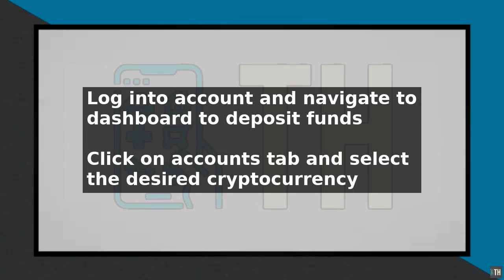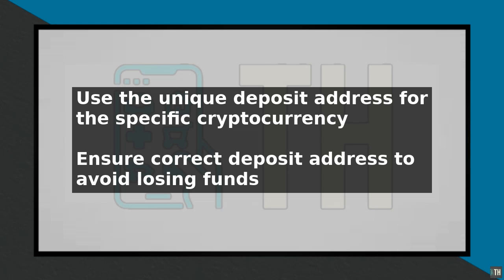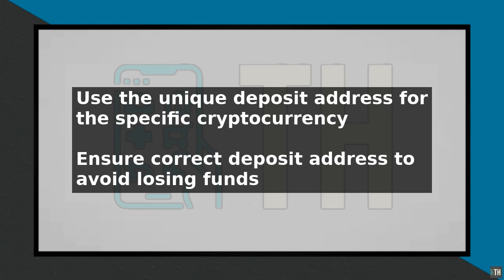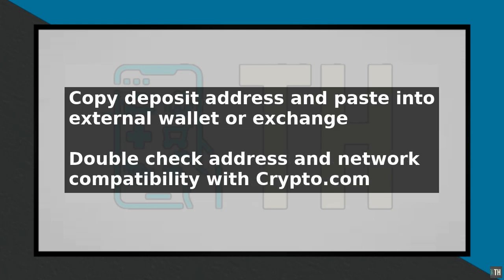How To Deposit On Crypto Com Exchange (2025)